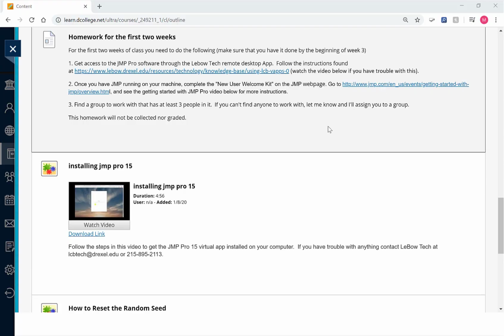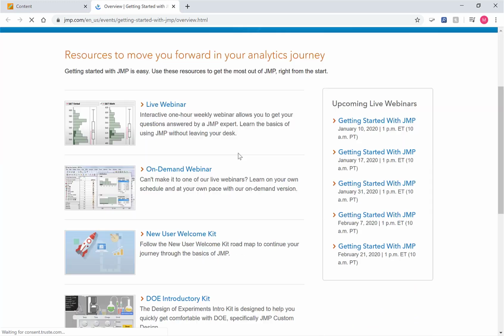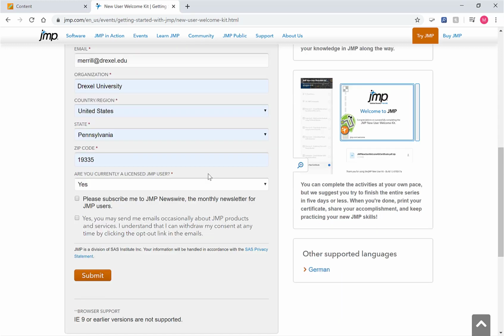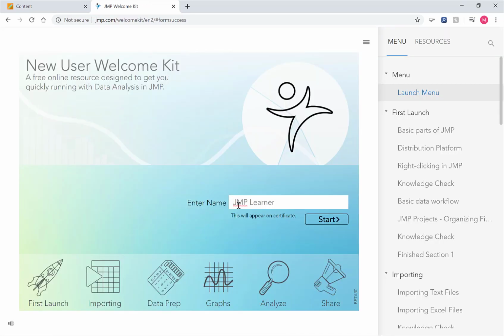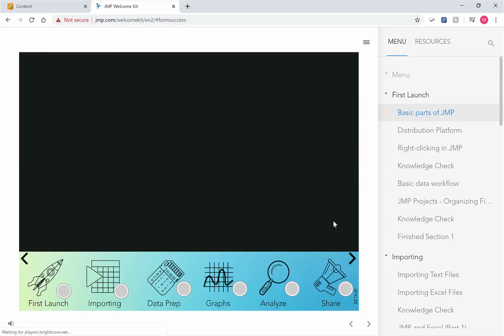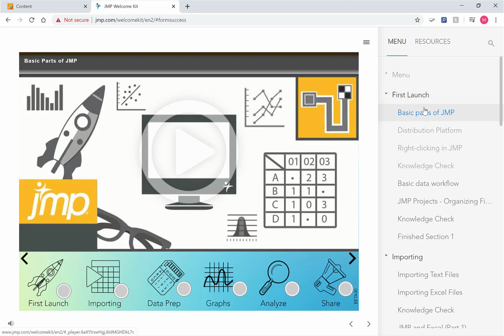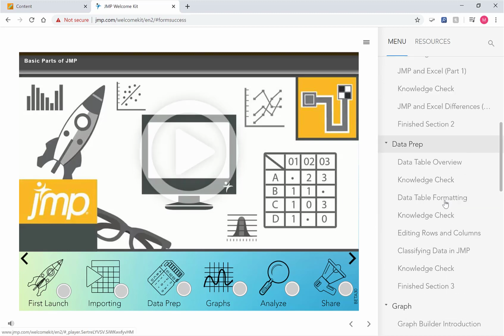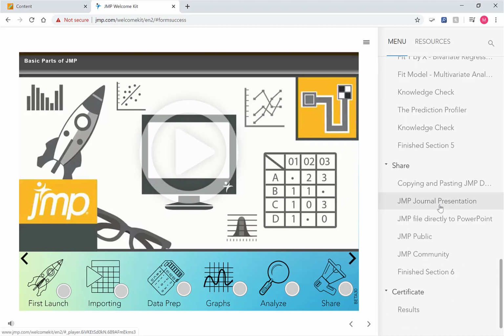Getting started with JMP Pro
This video shows you how to get into the New User Welcome Kit for JMP Pro.